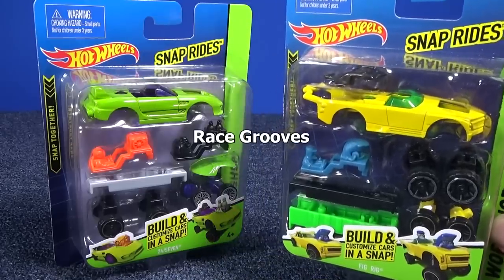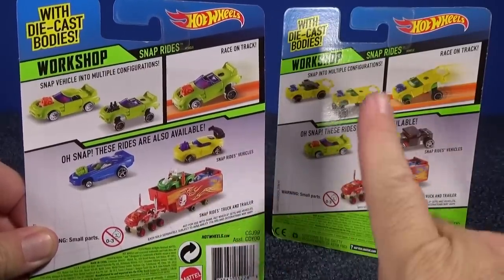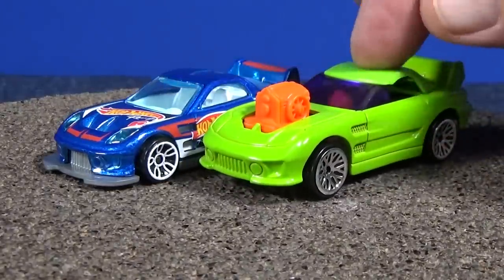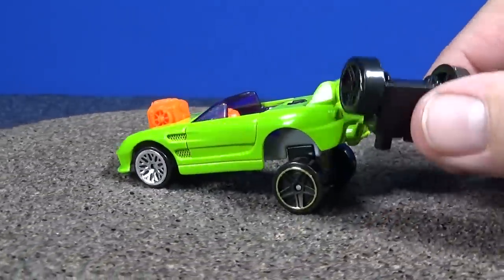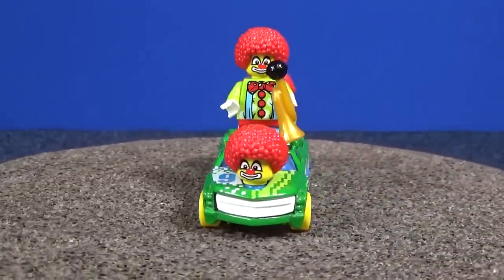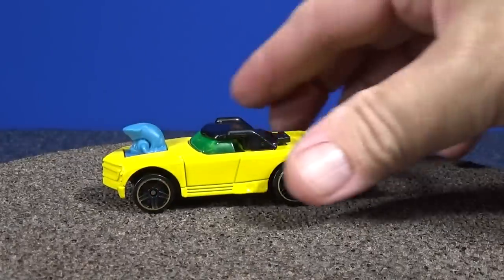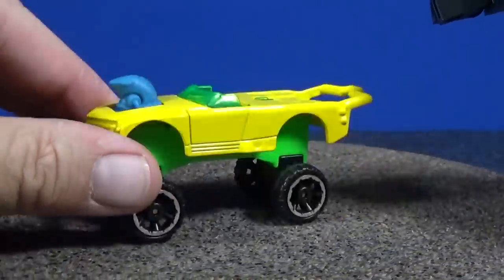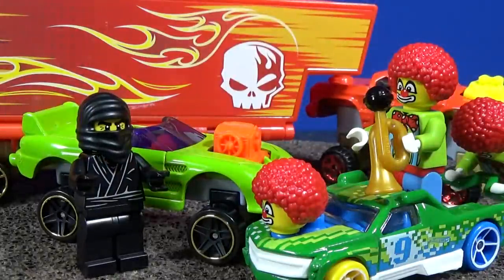Two New Snap Rides! 24/Seven And Fig Rig From Hot Wheels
The two new Snap Rides shown in this video are:
24/Seven
Fig Rig

I also showed their Hot Wheels Basic Cars counterparts.

I used some Series 1 Lego Mini Figures for this review
Clown
Ninja